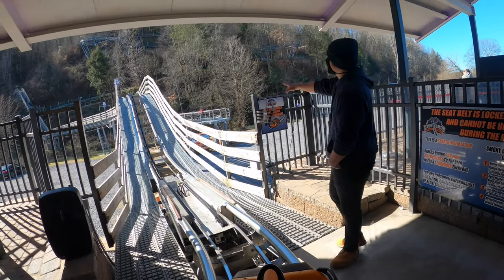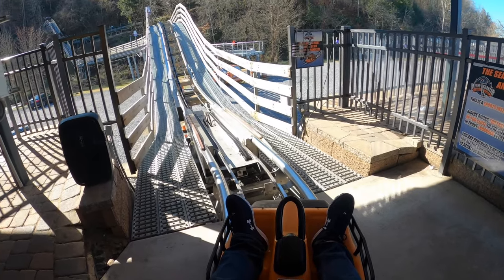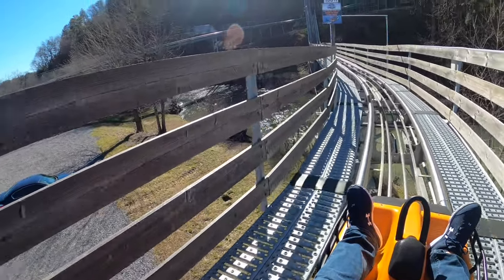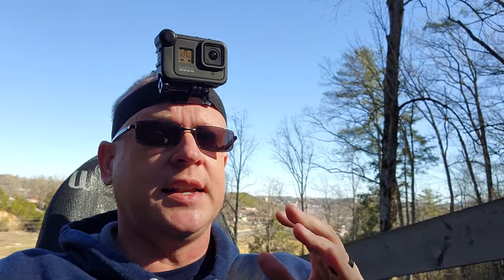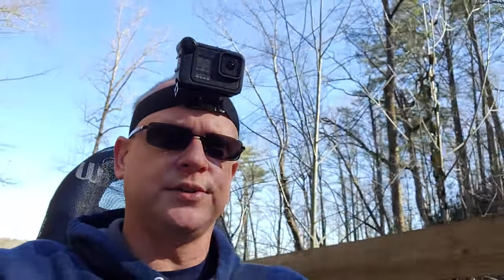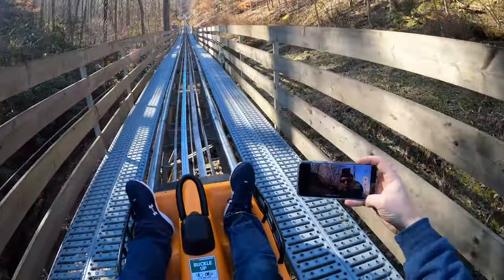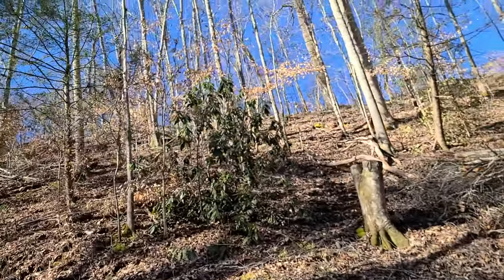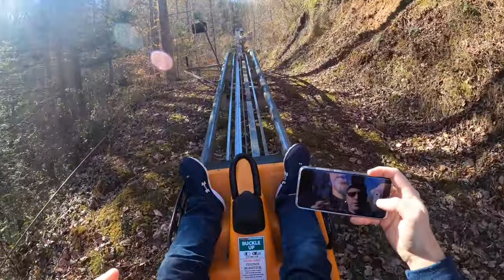Smoky Mountain Alpine Coaster - Pigeon Forge TN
In today's video we visit the Smoky Mountain Alpine Coaster on Wears Valley Rd!